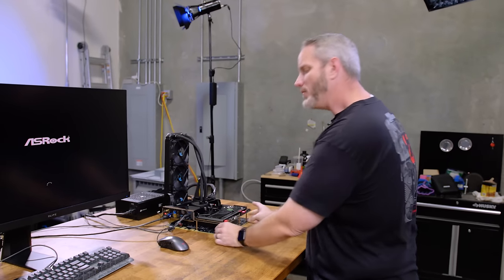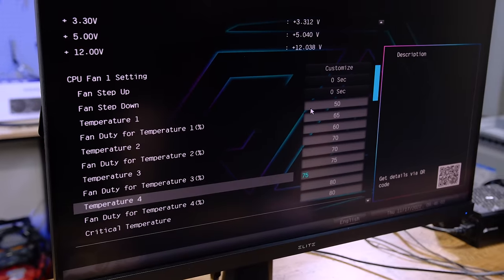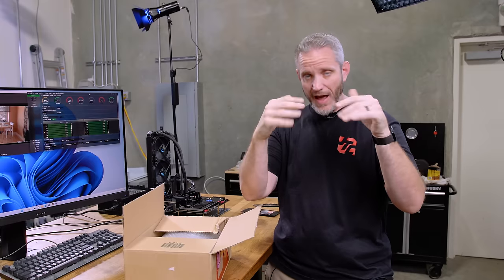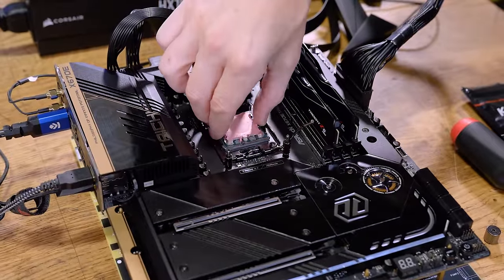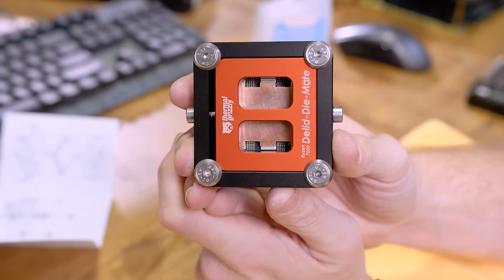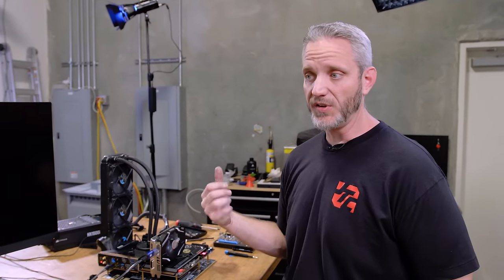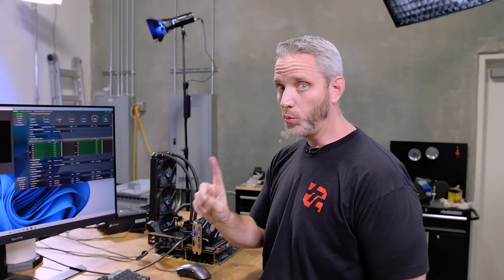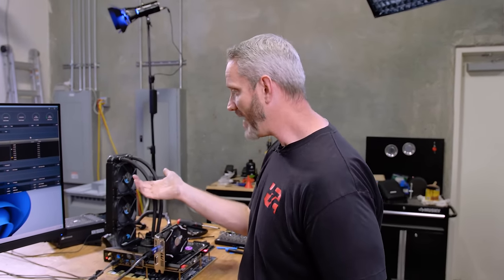I was scared to delid my CPU, but then...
DeBauer sent me his 7000 series CPU delid tool... this was way scarier than I thought it would be!